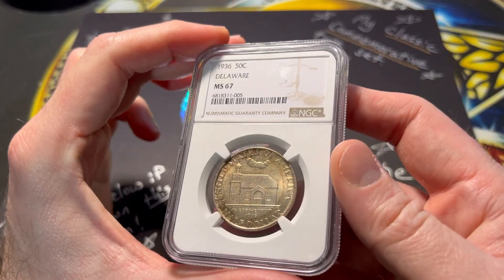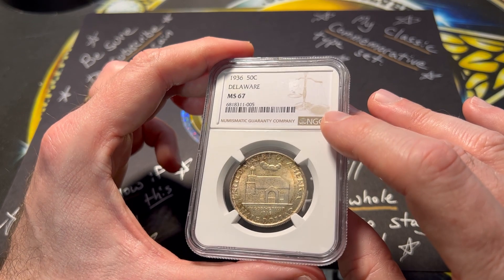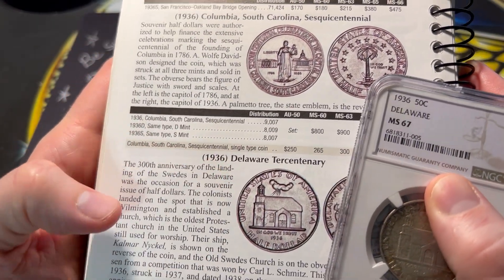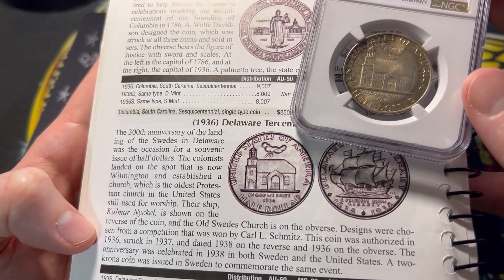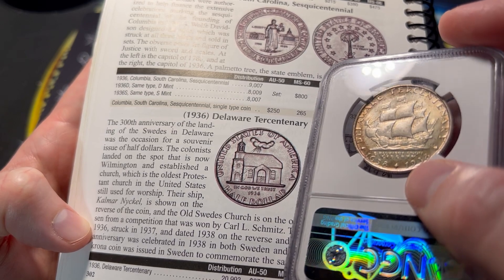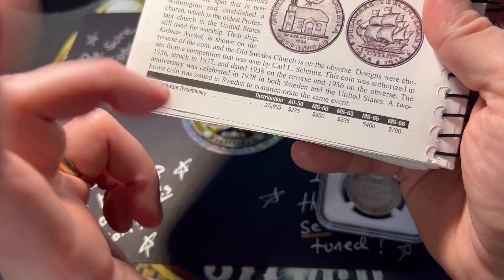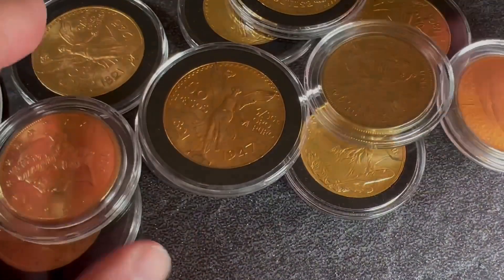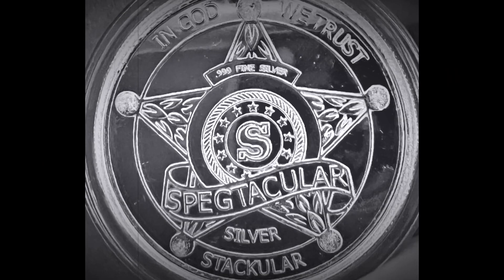The Delaware Tercentenary Half Dollar. A Classic Coin Journey.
Spegtacular
34656